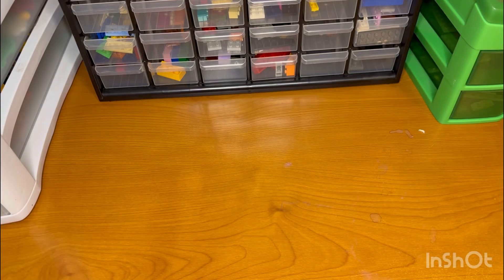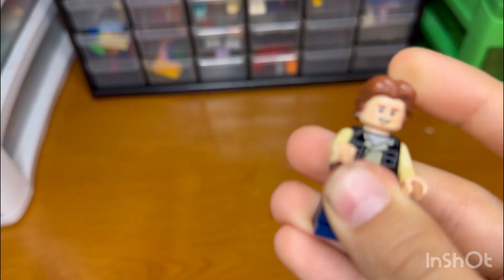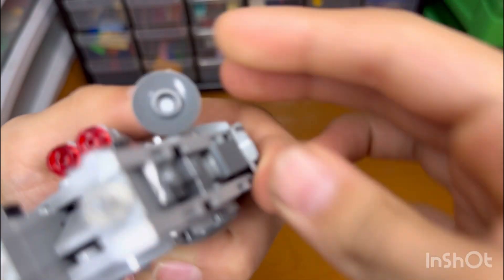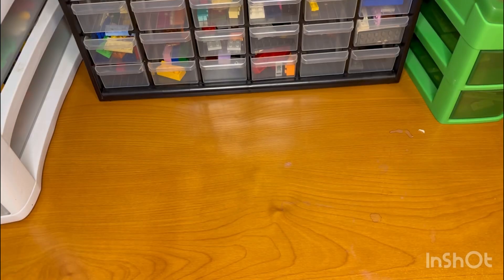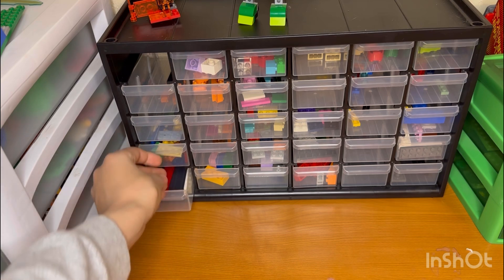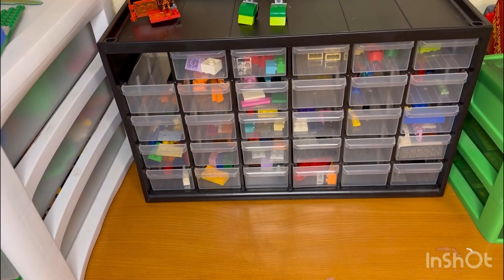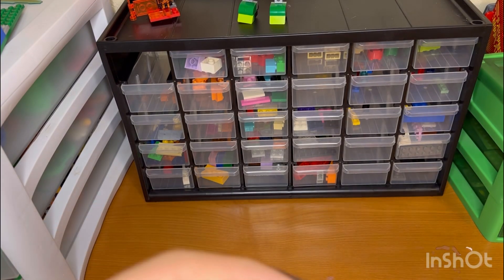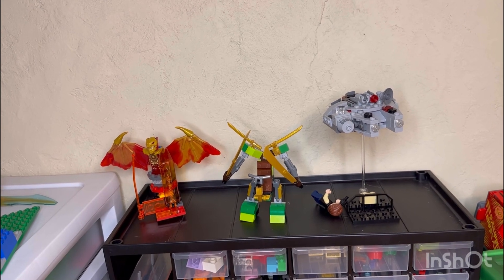Micro fighters Lego set review